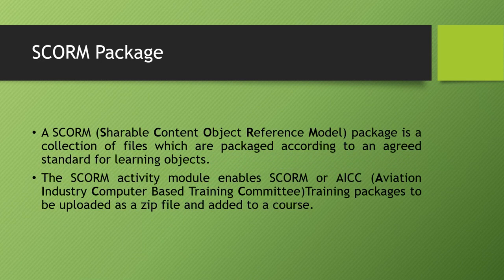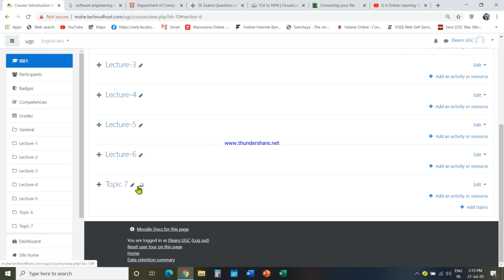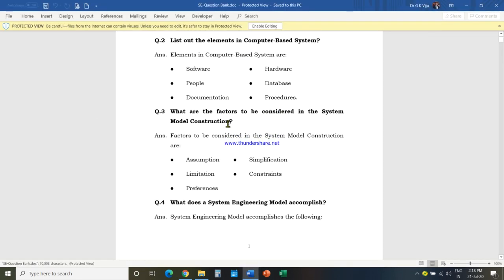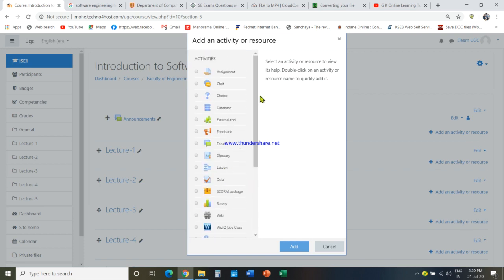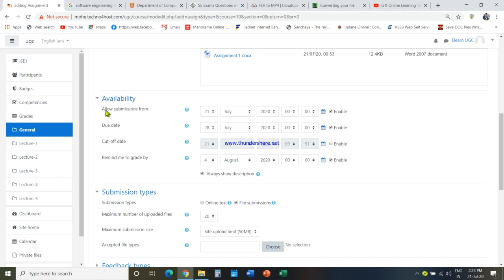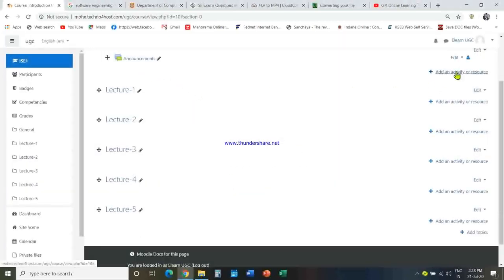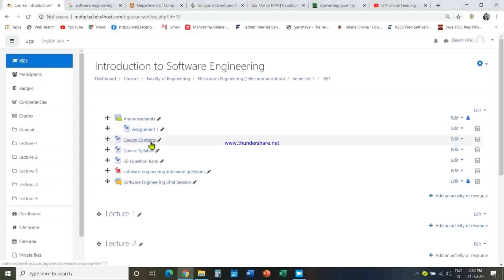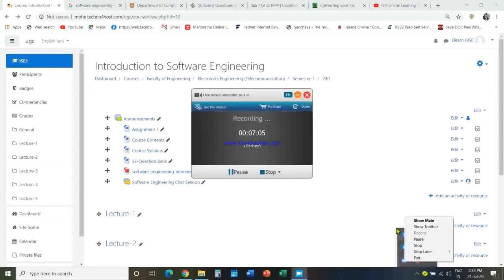E-learning Workshop Part-6